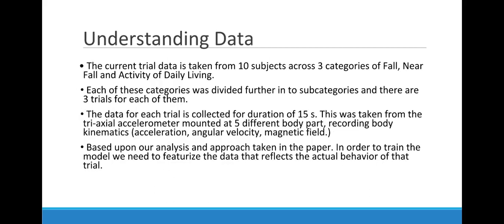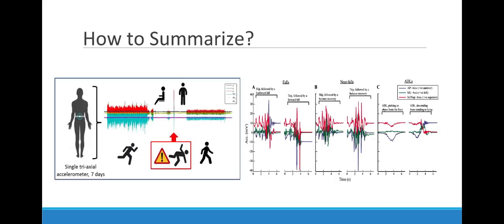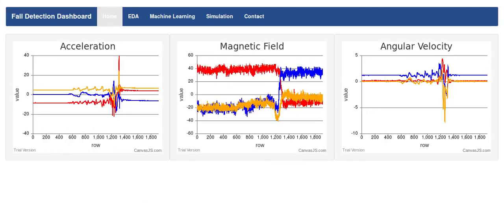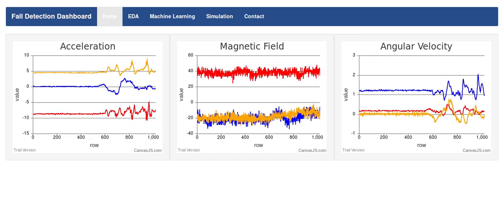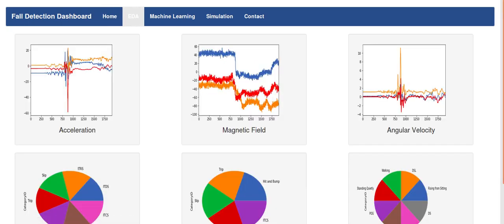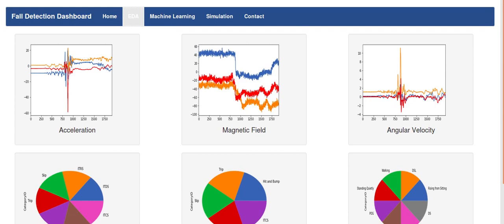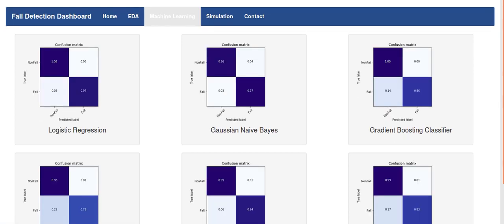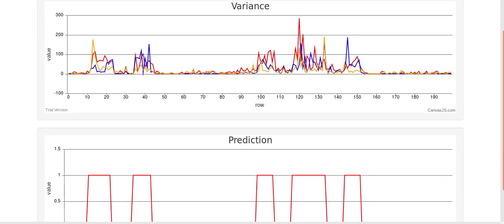Fall Detection Using Wearable Sensor Data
Video for CMPT-733 Project